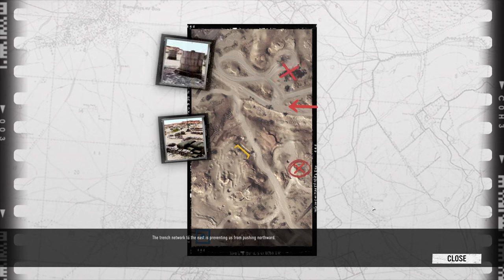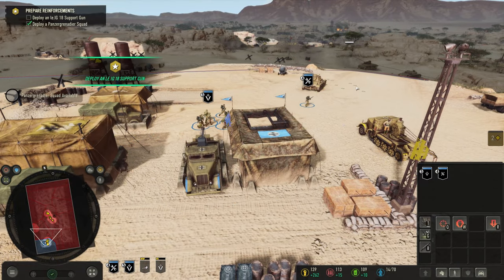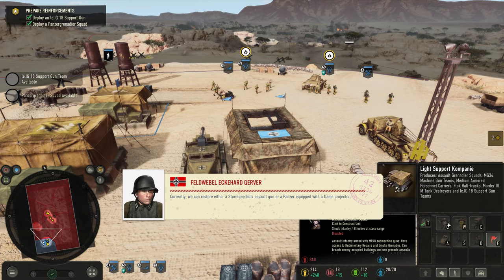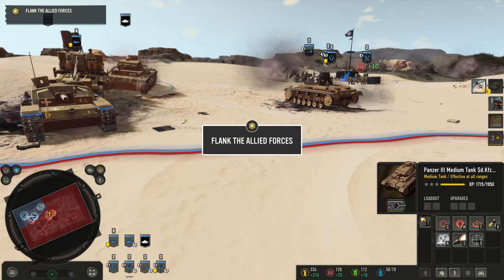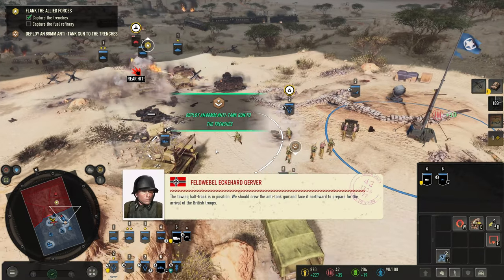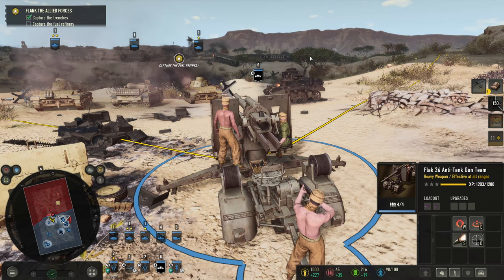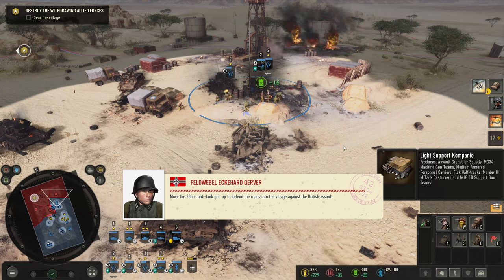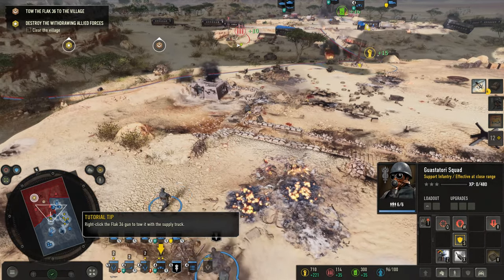Company Of Heroes 3 | First Mission North Africa Campaign - Limited Time Free Alpha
Relic released the first mission of COH 3 in its alpha phase. We get a good look at how the visuals and mechanics will look like. It has some resemblance to COH2 but not as streamlined. The sound effects and character voices are excellent and my favorite part of the demo.
Definitely check it out while you can.